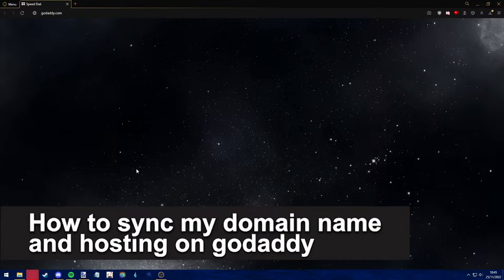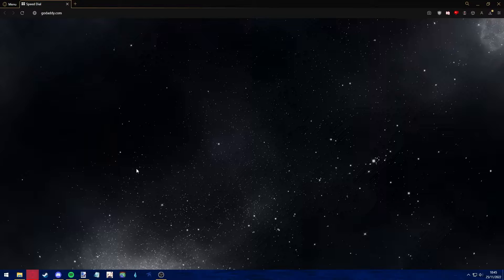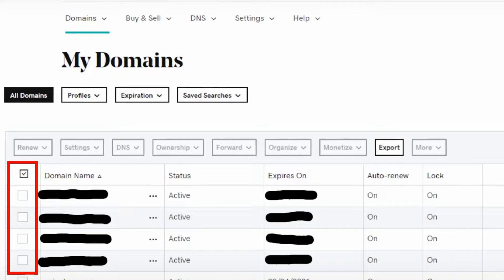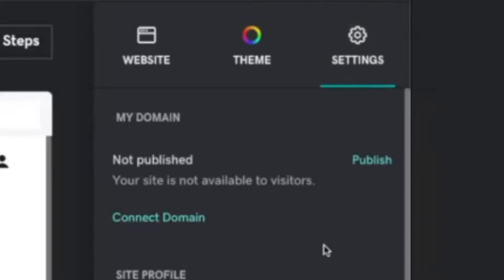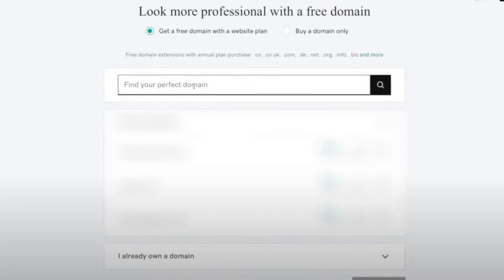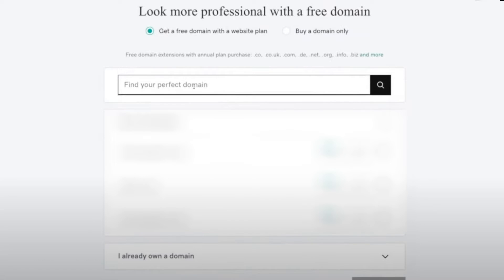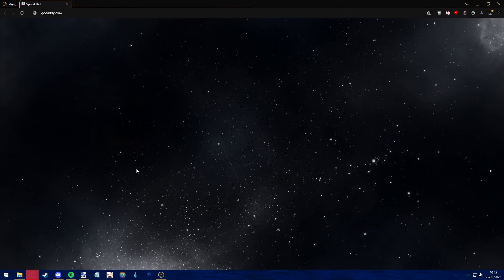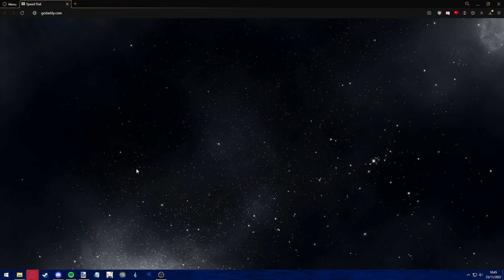How To Sync My Domain Name and Hosting on GoDaddy [EASY!]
In this video I will show you how to sync my domain name and hosting on godaddy.

I hope I have helped you with the video!